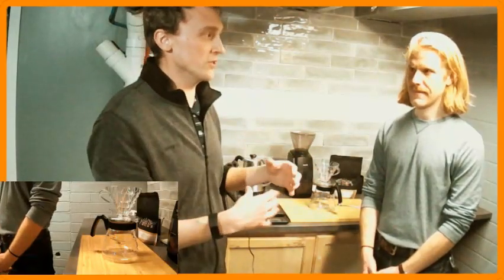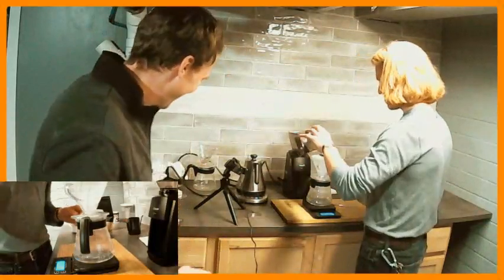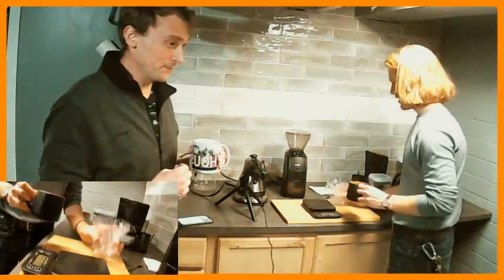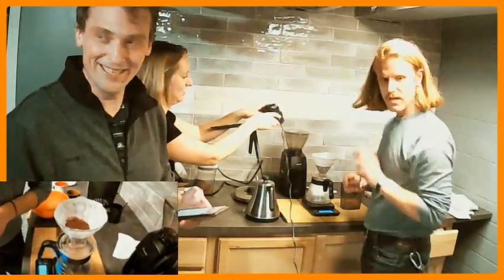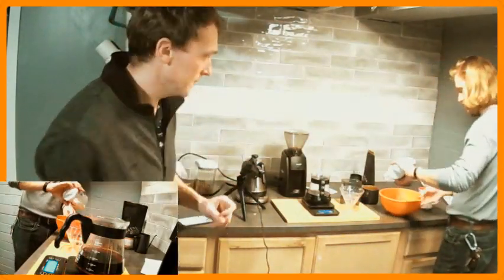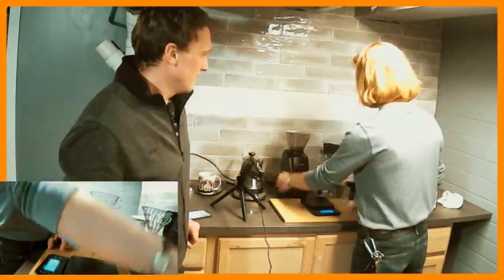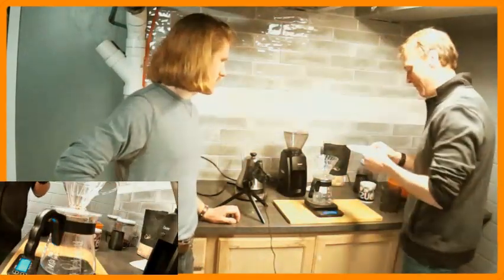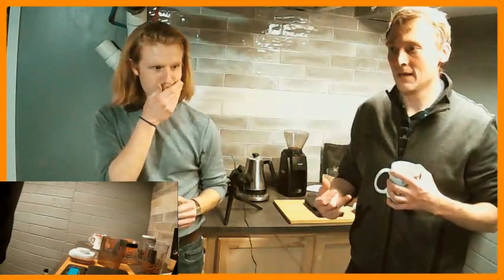Live Pour Over Brewing with Special Guest Kyle Ross